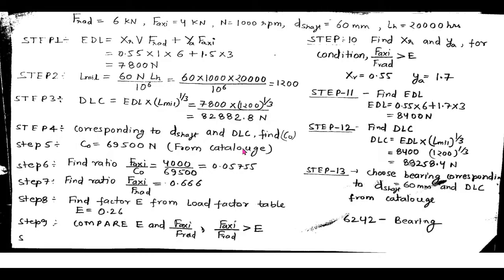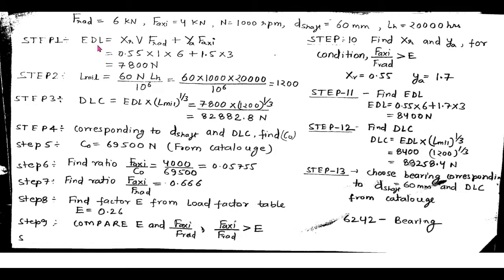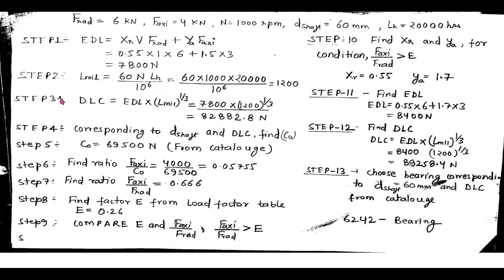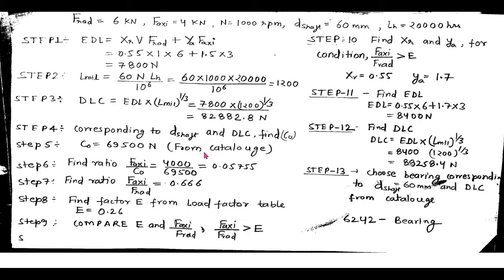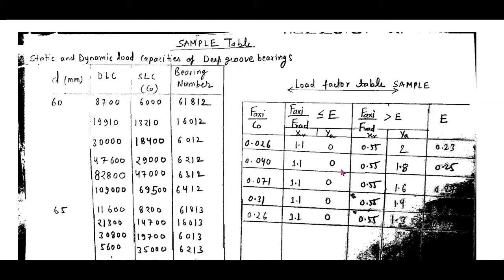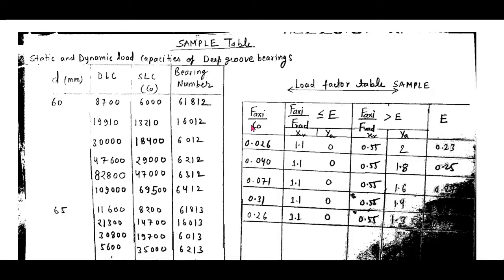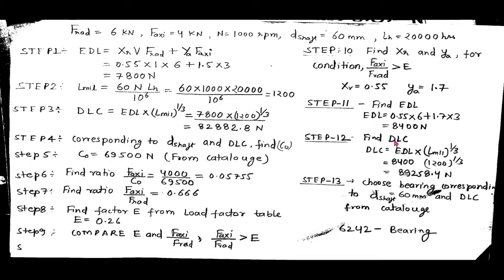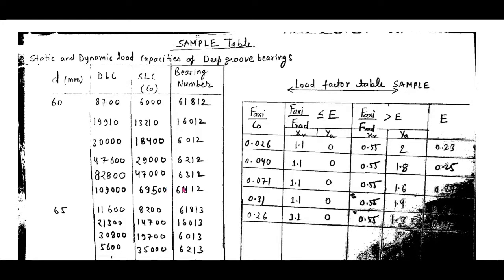deep groove ball bearing selection,deep groove design,single row deep groove ball bearing selection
this video contains information about selection procedure of single row deep groove ball bearing from manufacturers catalogue,single row deep groove ball bearing selection process,deep groove ball bearing design procedure,